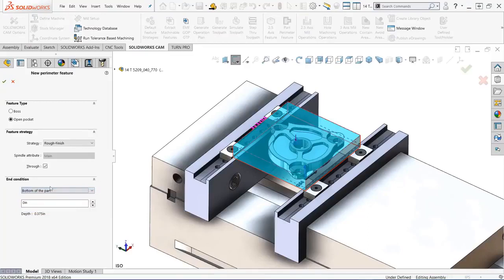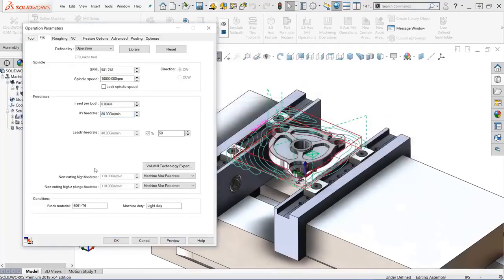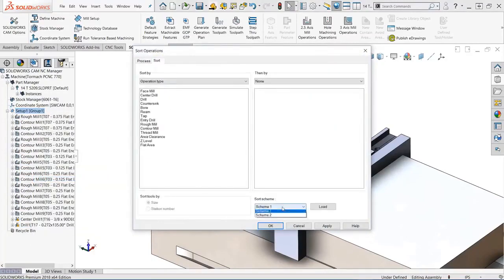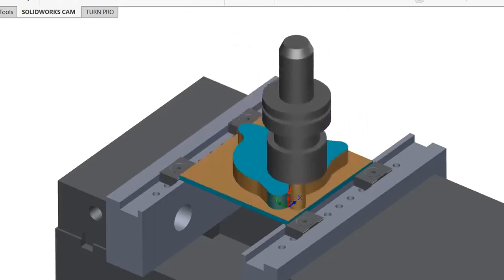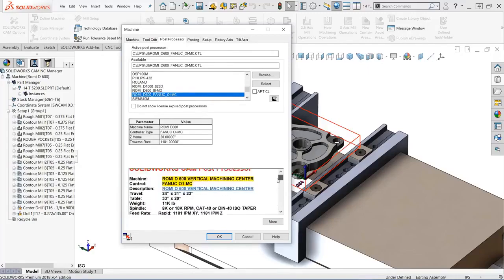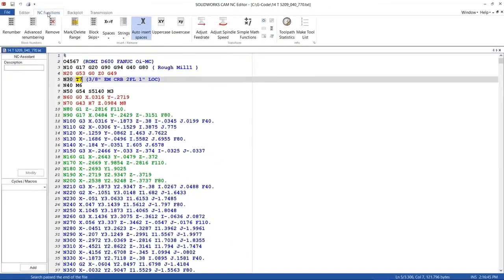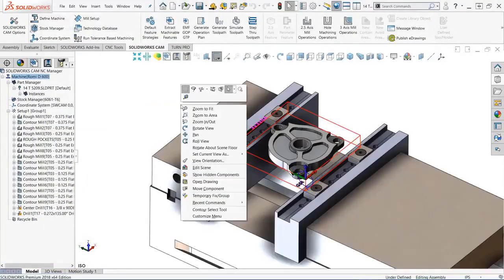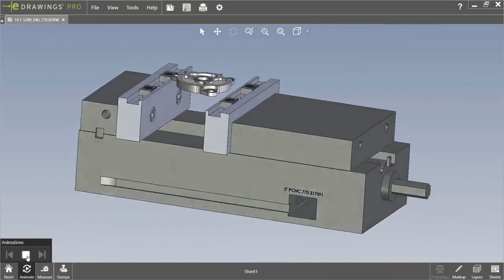SOLIDWORKS CAM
Integre o seu projeto e os processos de fabrico num só sistema. O SOLIDWORKS CAM é uma tecnologia baseada num conhecimento completamente integrado que lhe permite a integração do design ao fabrico num único sistema.